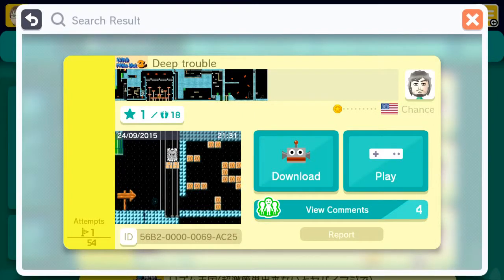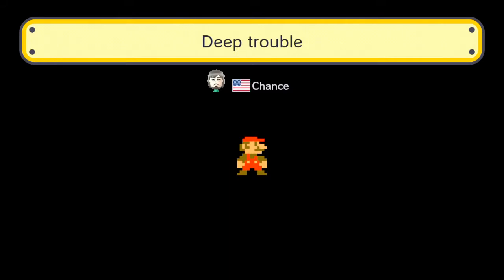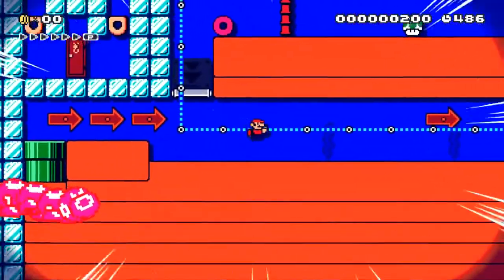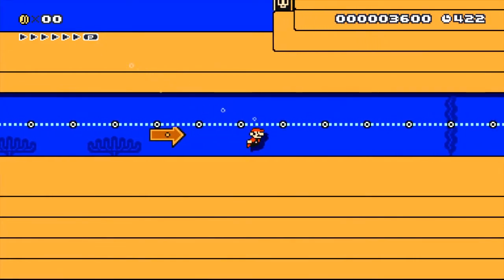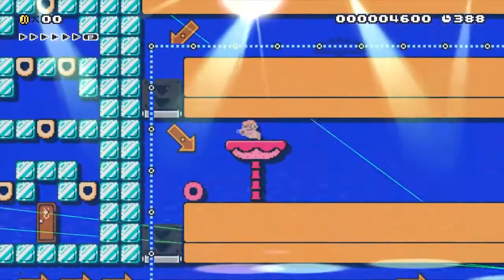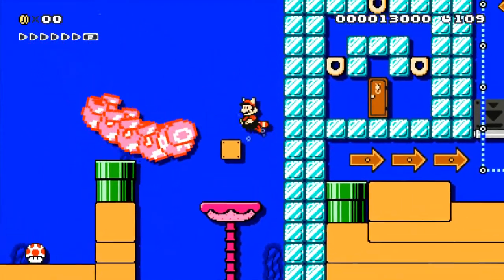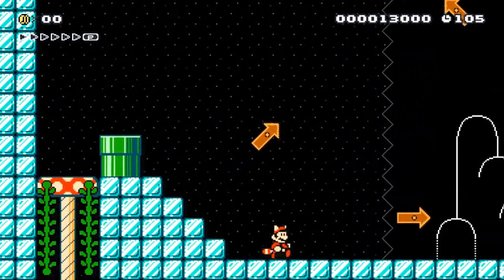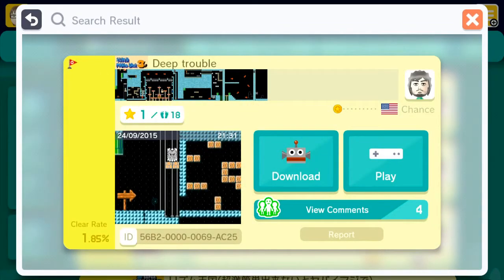Super Mario Maker Level Showcase - Deep Trouble by Kilton C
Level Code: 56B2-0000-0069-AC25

Not sure what I think about this one on the whole. It's a decent stage with some cool bits to it, but unless I'm just missing something a couple of the sections seem really don't sit too well with me. Was there something else to the Grinders, or did you really have to get Kamek to spawn a mushroom? Also, if that is how you're meant to solve both Kamek parts, what's the purpose of the star in the underwater section? Mysteries abound!